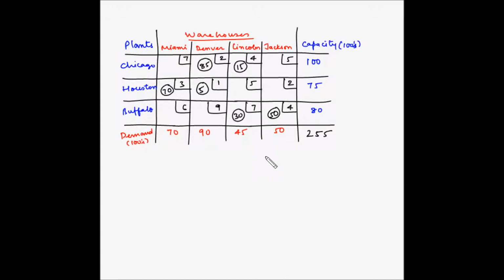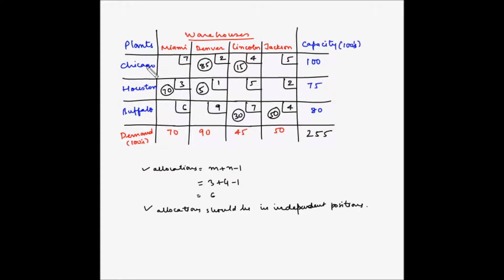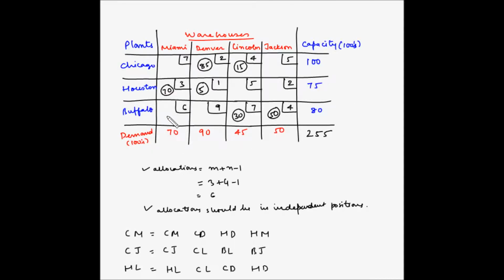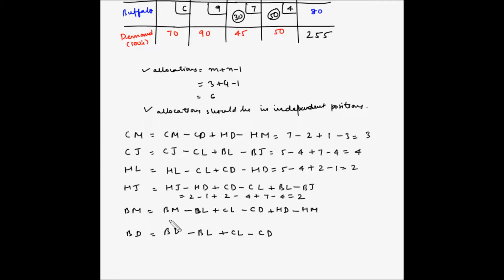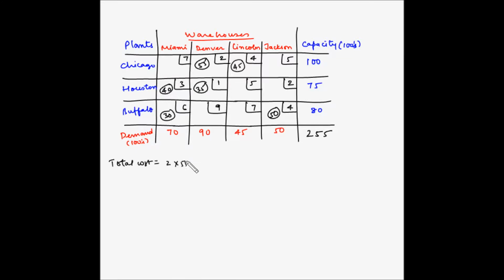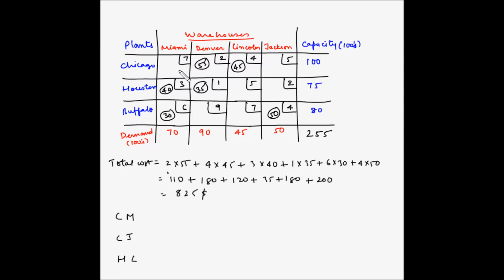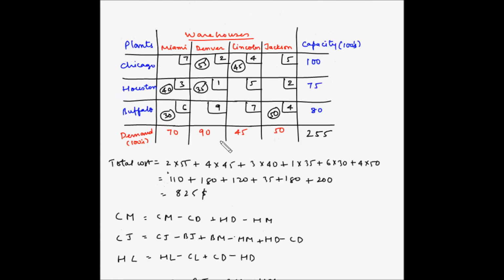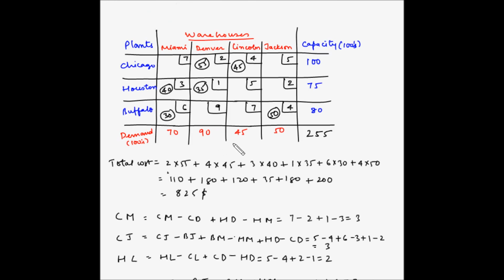Transportation model - Example 10 - part 2 - Complete optimal solution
In this video, you will learn how to find an optimal solution for a transportation model problem using Vogel's approximation method and Stepping stone method.